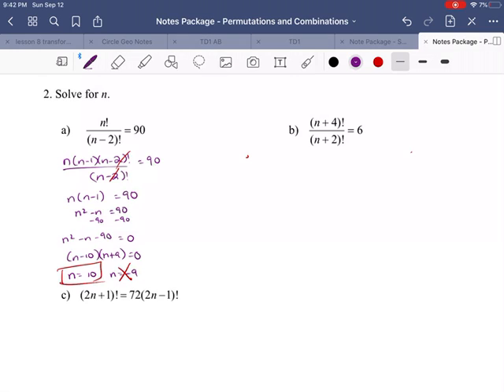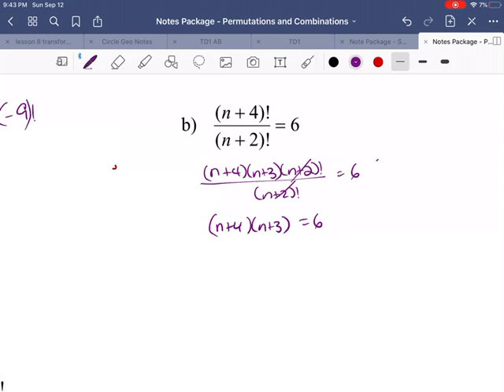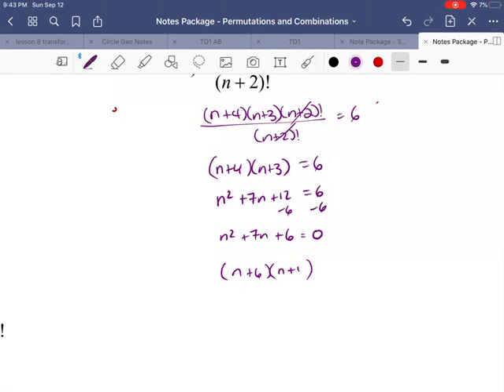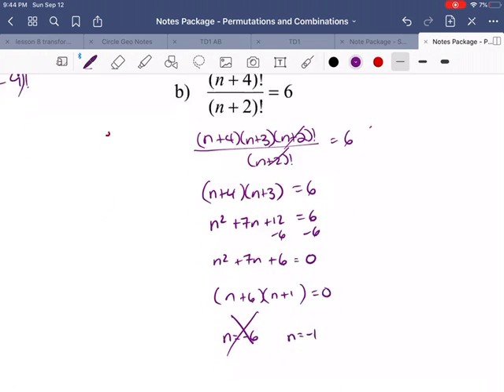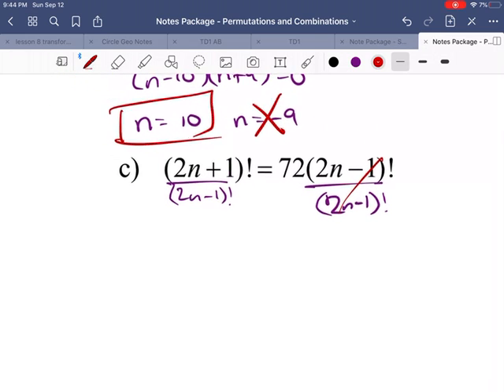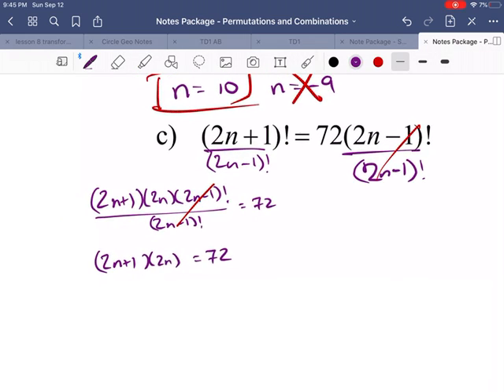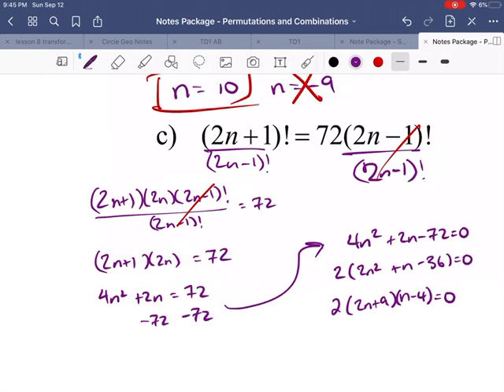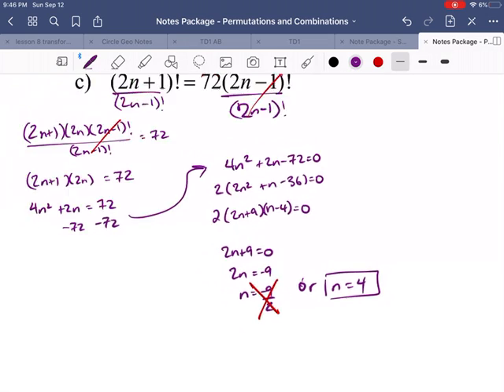Math 30-2 perms and combs lesson 3 pt 2